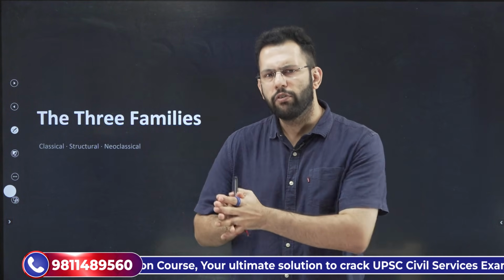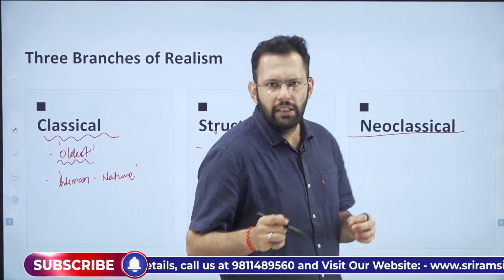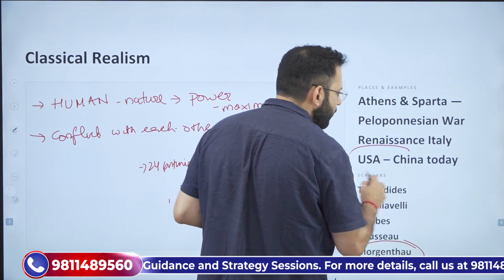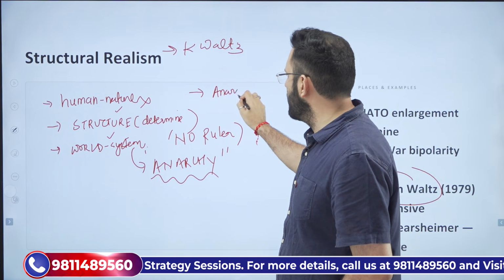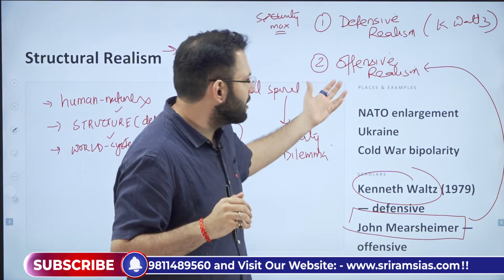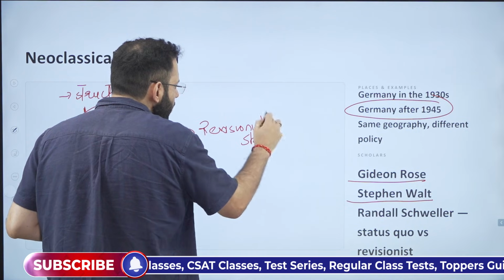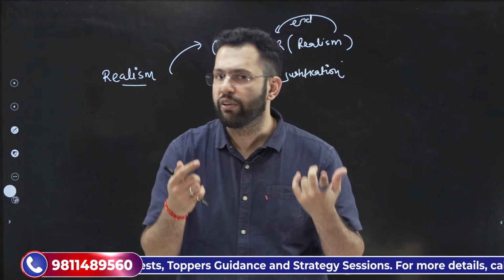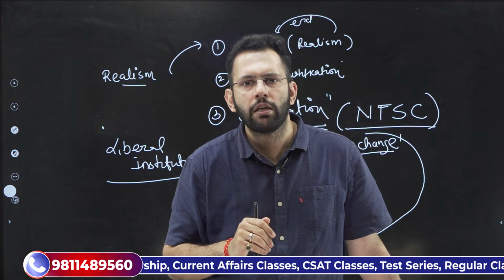US-China War Inevitable? | Realism Theory: Classical, Defensive vs Offensive & Neoclassical Realism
Why do nations constantly fight for power, and is global peace ever actually possible?

Grab Your Seat For Free 1:1 Mentorship at SRIRAM's IAS: Apply

00:00 - Three Schools of Realism
00:43 - Classical Realism: Human Nature and Power Maximization
01:28 - Structural Realism: The Role of Anarchy
02:18 - Neoclassical Realism: State as the Final Authority
02:54 - Classical Realism & Thucydides Trap (Athens vs. Sparta)
04:35 - USA vs. China Rivalry
05:11 - Structural Realism: Kenneth Waltz and the Anarchical System
07:18 - Defensive Realism (Kenneth Waltz) vs Offensive Realism (John Mearsheimer)
08:11 - Case Study: India’s "No First Use" Nuclear Policy
09:38 - Case Study: Offensive Realism in Israel-Iran Relations
11:15 - Revisionist States: League of Nations and World War II
12:06 - Challenges and Criticisms of Realism
13:40 - Cooperation and Non-Traditional Security (Climate Change & Pandemic)
15:26 - Weak Political and Economic Structures